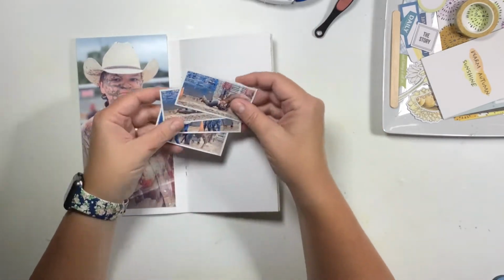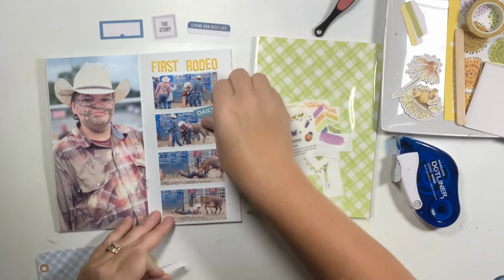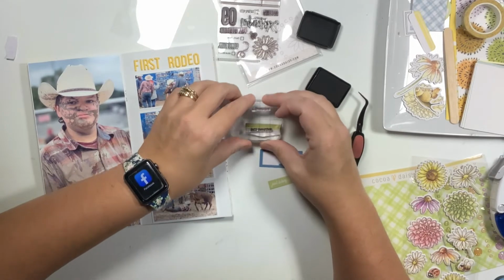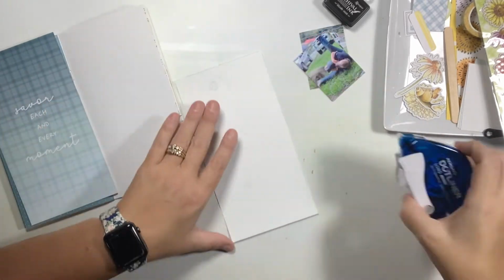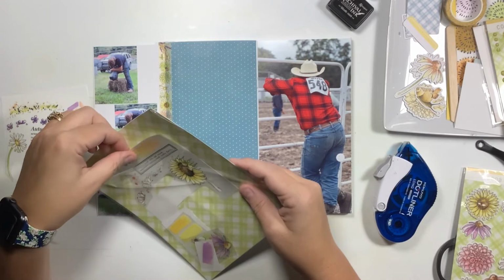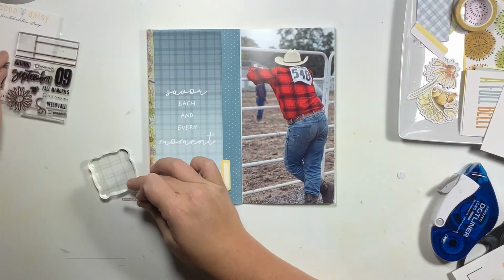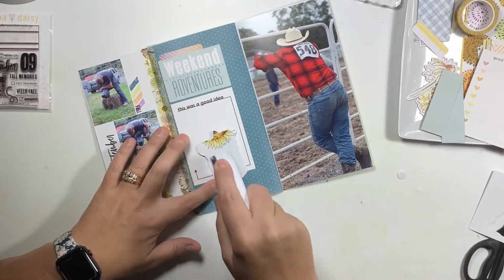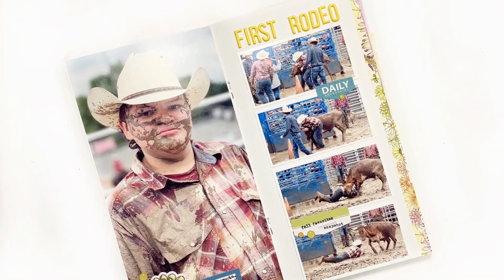Travelers Notebook Spread l Cocoa Daisy Daisy Field #3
Hi everyone! Thanks for stopping by!

Today I’m creating my third spread in my September 2022 Cocoa Daisy Daisy Travelers Notebook! I am using the Daisy Field Travelers Notebook Memory Keeping kit and also the Memory Keeping Pocket Cards (cards only) add on. If you'd like to know more about these subscriptions, please visit:

✂️ LET’S CONNECT! ✂️